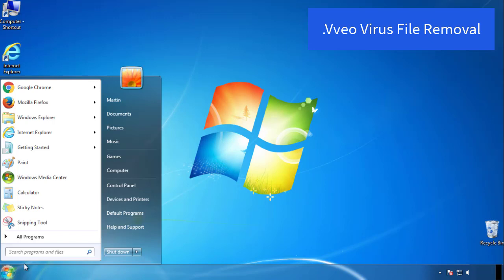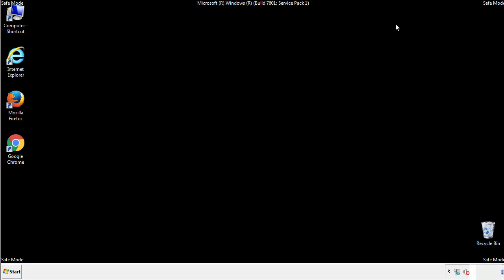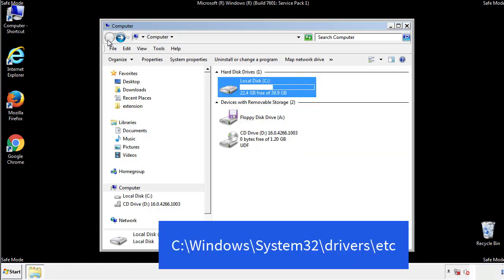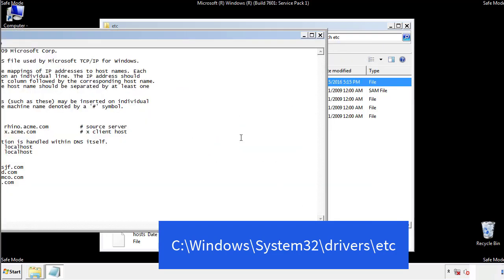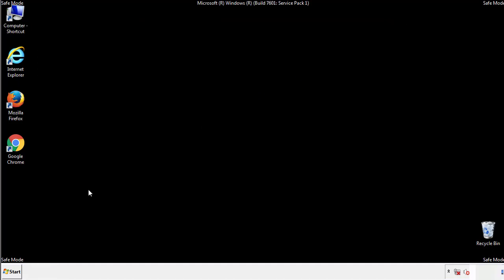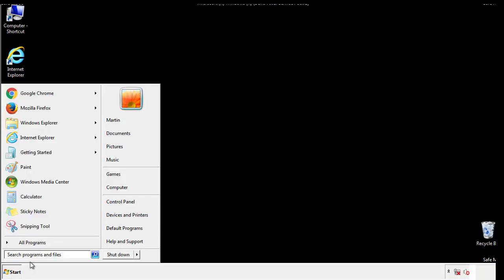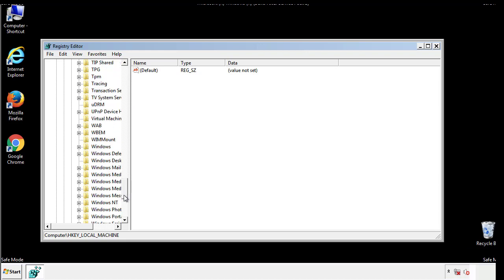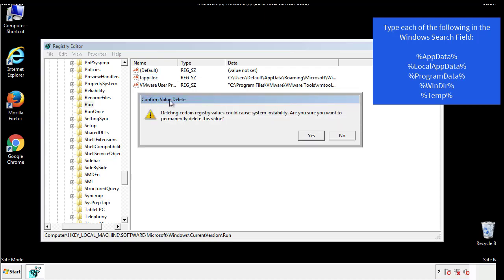Vveo File Virus Ransomware [.Vveo ] Removal and Decrypt .Vveo Files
.Vveo File Virus Ransomware Removal (+.Vveo File Recovery)

How to remove Vveo ransomware (Virus Removal Guide)
.Vveo Files Virus (STOP) – How to Remove + Restore Files
Remove Vveo Ransomware and Decrypt .Vveo Files
Remove .Vveo Virus (File Recovery+ Ransomware Removal)
.Vveo File virus - Remove It and Recover Files
How to remove Vveo Ransomware - virus removal steps
.Vveo Files (STOP Ransomware) – Remove + Restore Data
.Vveo file virus ransomware (Restore, Decrypt .Vveo extension files)
.Vveo file virus Removal Guide – Help To Decrypt Your Files
Guide – How Do I Decrypt .Vveo File Extension Virus
.Vveo file virus Removal Guide +File Recovery
How to Remove .Vveo Ransomware and Restore .Vveo Files
Get Rid of .Vveo file virus (Remove Ransomware + Recover Data)
Remove .Vveo file virus And Recover Encrypted Files
Remove Vveo ransomware and retrieve the encrypted files
How To Uninstall .Vveo file virus From PC
How to Get Rid of .Vveo file Virus Effectively?
How To Delete .Vveo file virus From PC
Uninstall .Vveo ransomware from Windows 10
Remove .Vveo ransomware virus (+File Recovery)

Howtoremoveguide